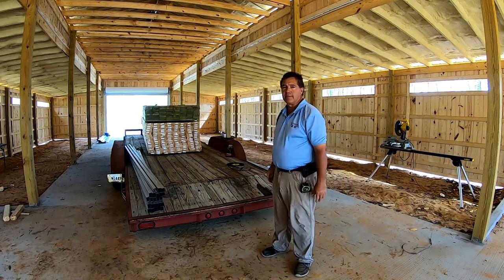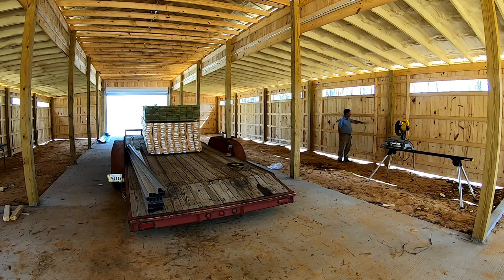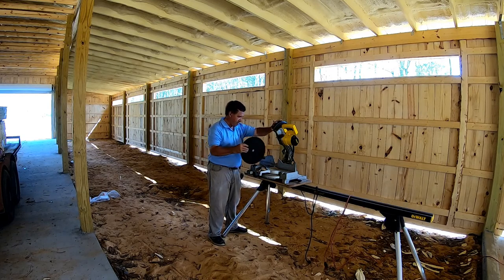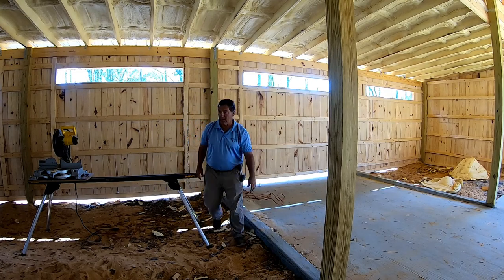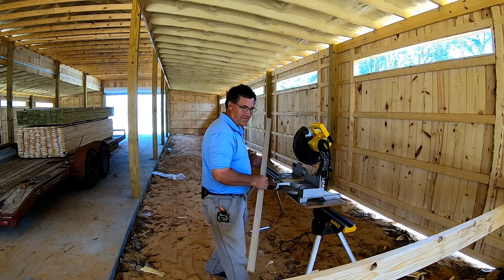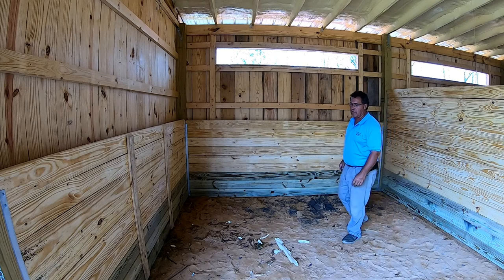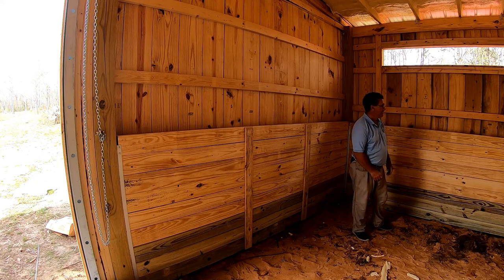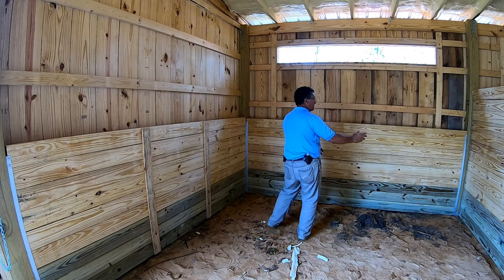Building Horse Stalls in the Barn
This is how I built horse stalls in our barn. Full video.